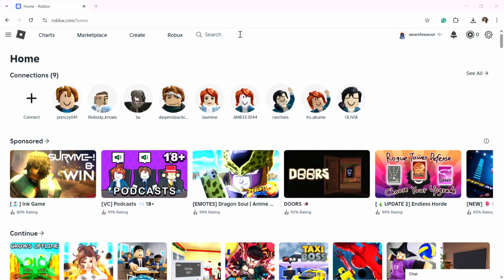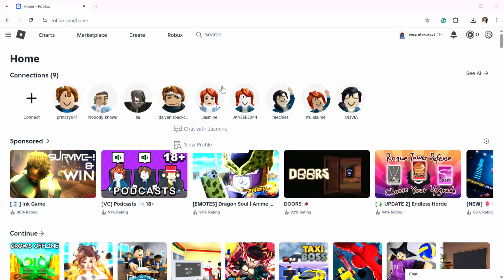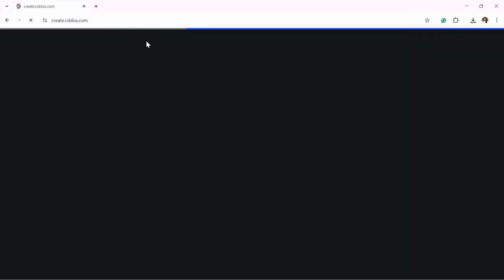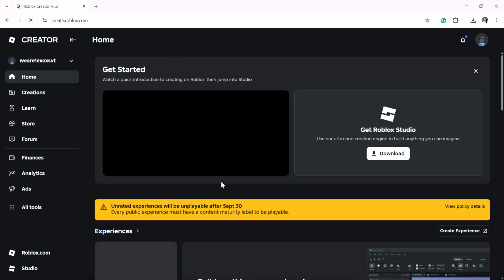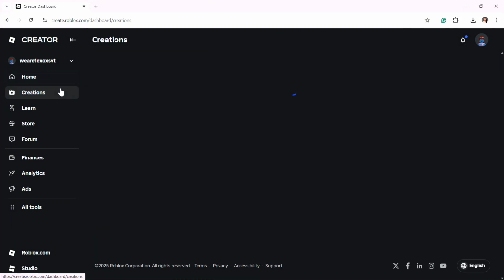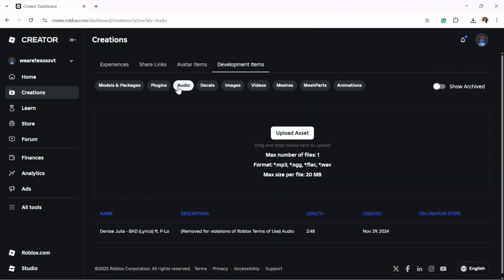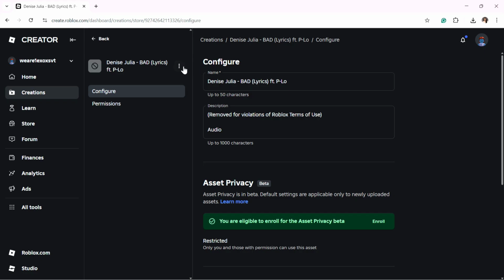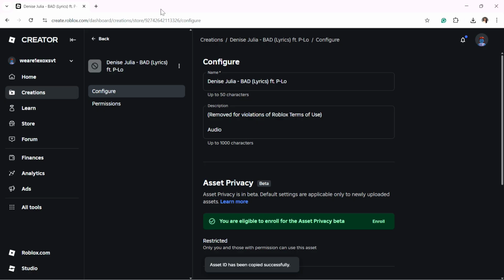HOW TO FIND SOUND ID ON ROBLOX - COPY SONG ID, MUSIC ID, AUDIO ID (2026)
In this video I am going to show you how to find sound ID on Roblox. Learn how to copy song ID music ID and audio ID in Roblox easily so you can use them in your games. This step by step guide will help you search and copy Roblox sound IDs quickly.